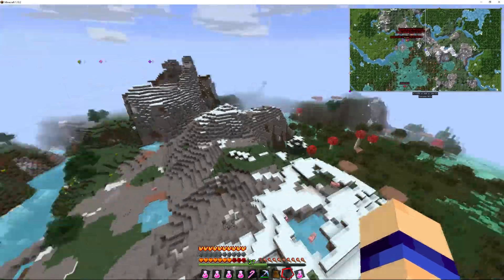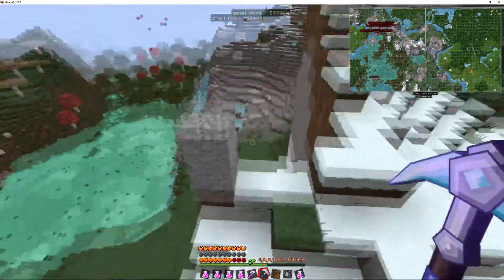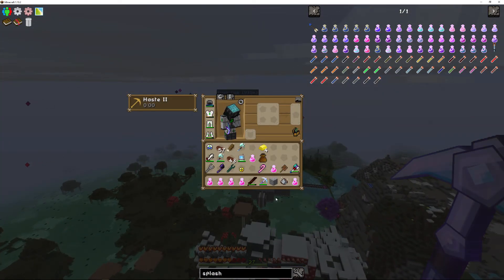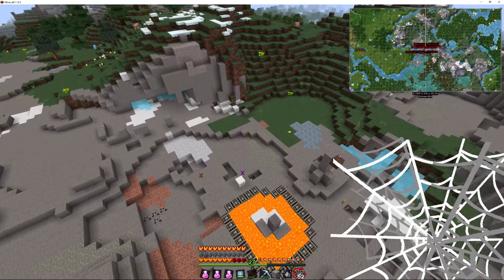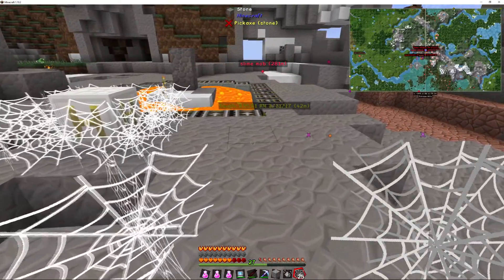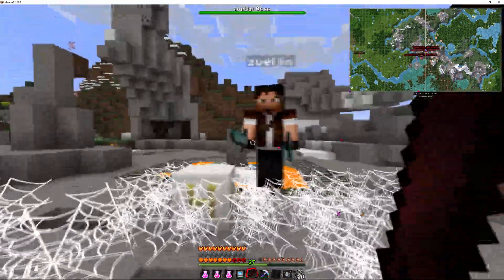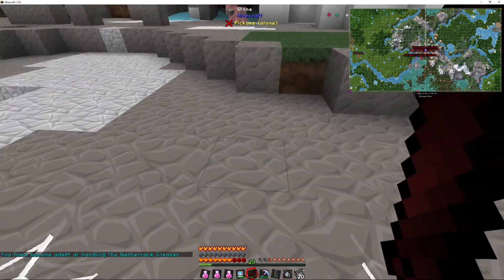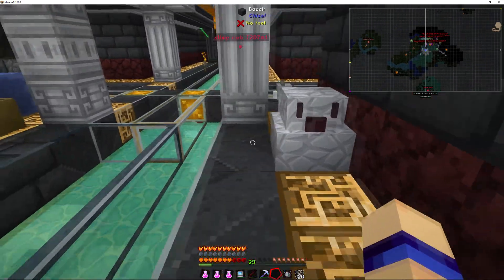HermitPack 1 10 2 Ep 47 zueljin boss fight